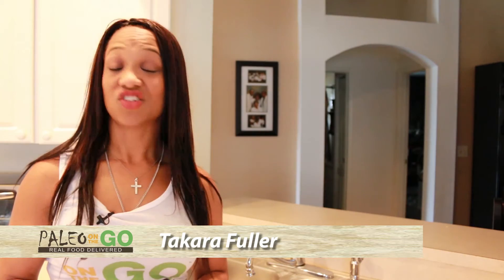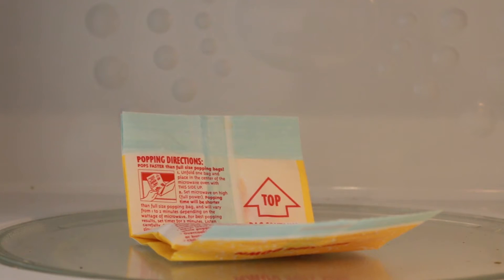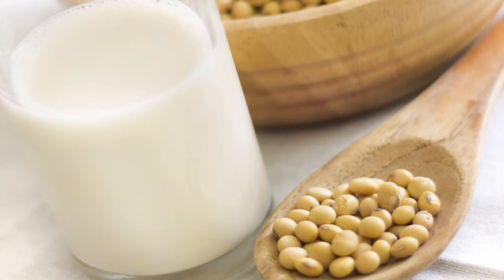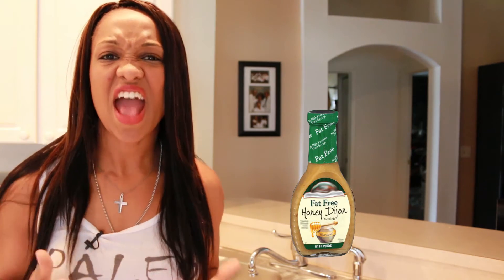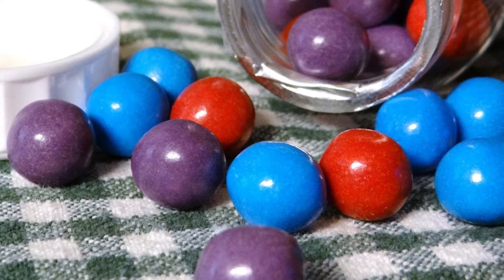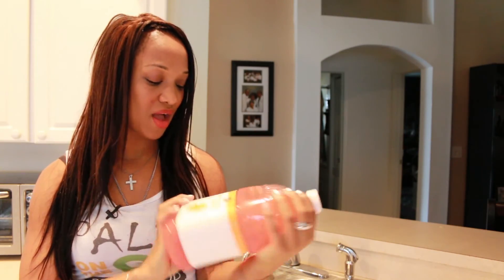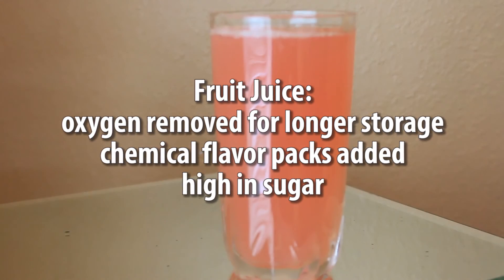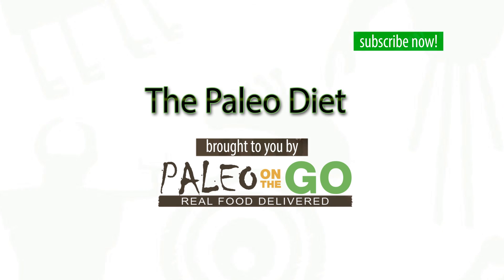Toxic Health Foods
In this video,Takara tackles the subject of toxic health foods, which have become very popular more recently.